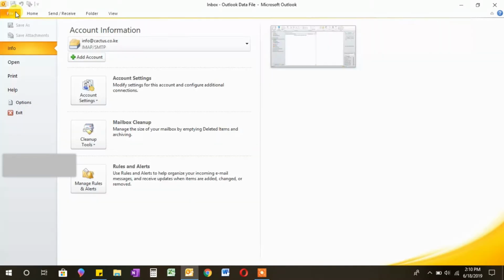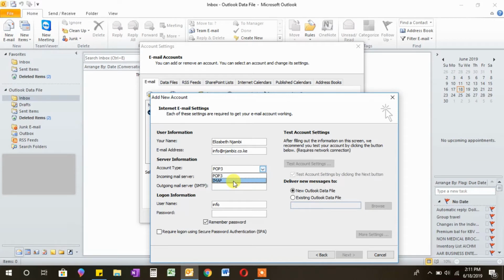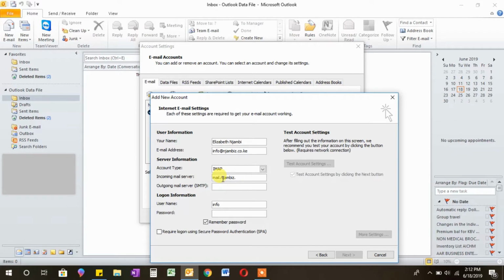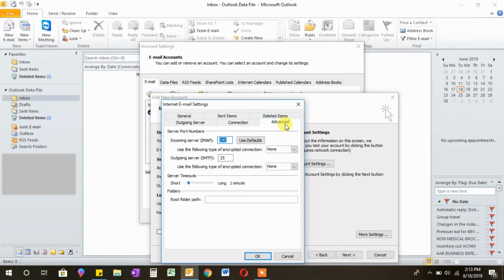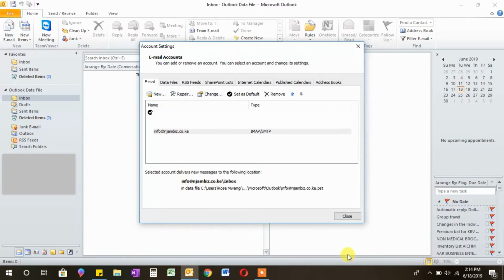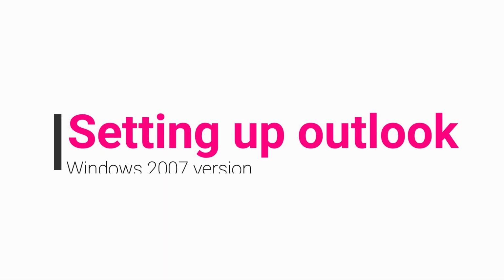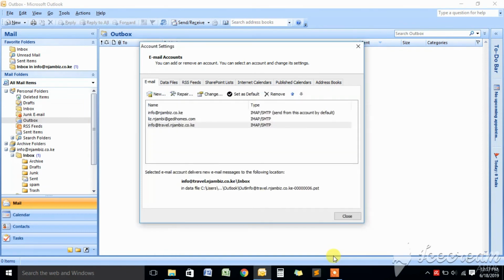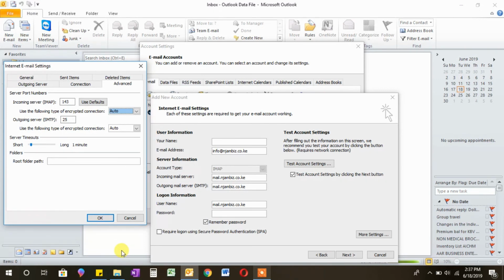How to set up email on Outlook 2010 & 2007 on your PC | Personal domain edition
Learn how to set up your personal domain emails on outlook 2010 and 2007 on your computer. The instructions for 2007 are similar to all version before 2007 and the 2010 are similar to all versions above that.